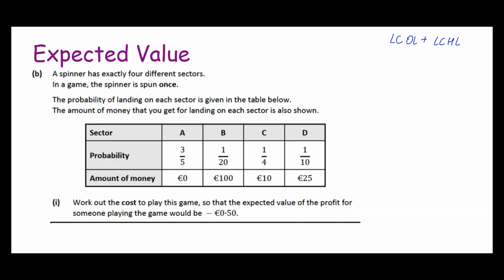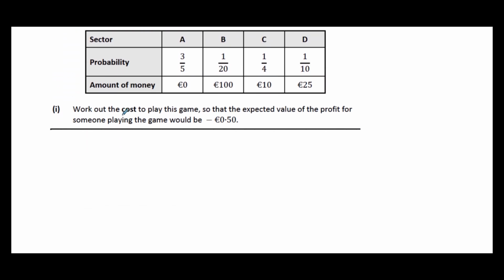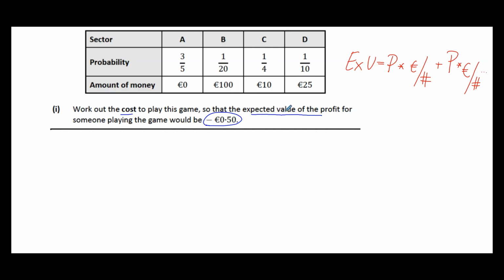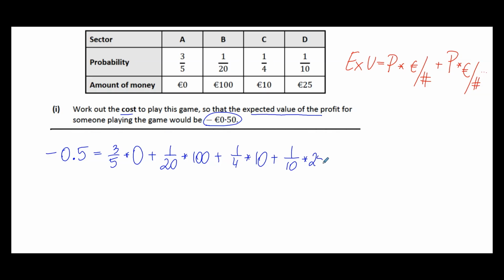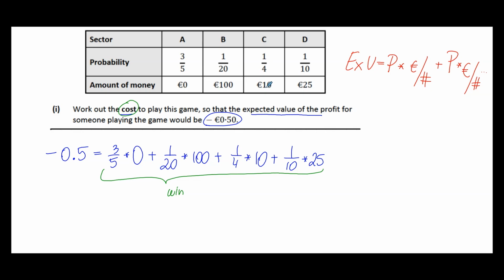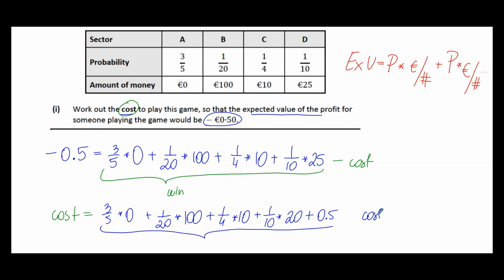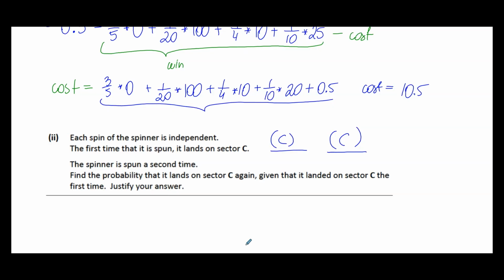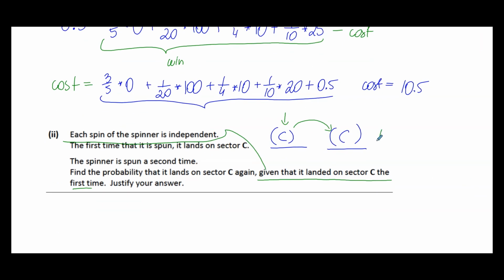Leaving Cert Maths 2025 Paper 2 Q2 | Expected Value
Struggling with expected value and probability questions on your exam paper? This video breaks down the Leaving Cert Higher Level Maths 2025 Paper 2 Question 2 (b) step-by-step so you can secure full marks.

Mastering probability distributions and independent events is essential for your SEC exams. We align this walkthrough directly with the official SEC marking scheme, showing you exactly where to pick up crucial attempt marks even if you make a calculation error.

0:00 - Introduction to Expected Value
0:44 - Part (i): Calculating the Cost to Play the Game
4:09 - Part (ii): Independent Events & Probability